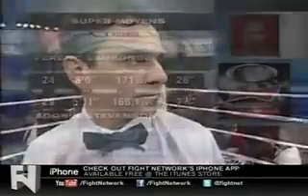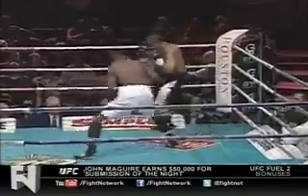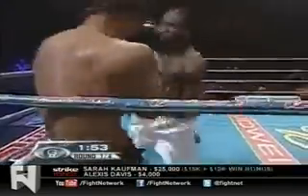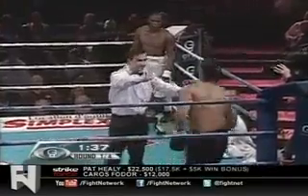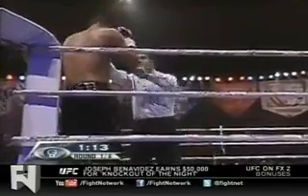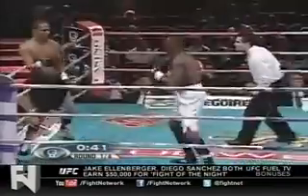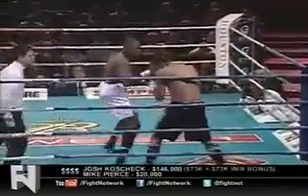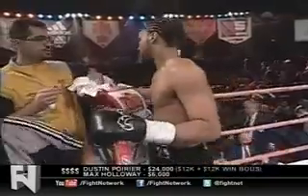Adonis Stevenson vs Ferenc Lankonde 2006 10 28